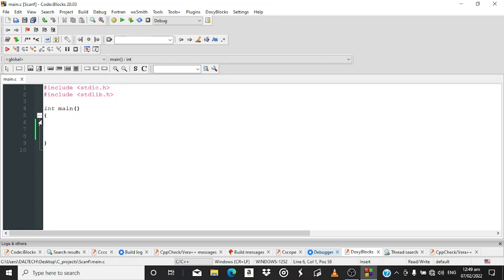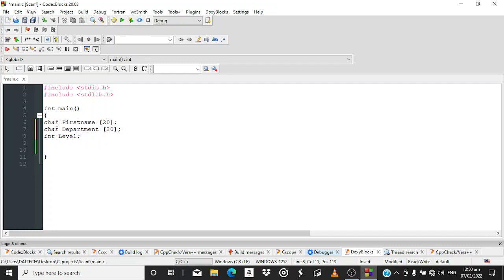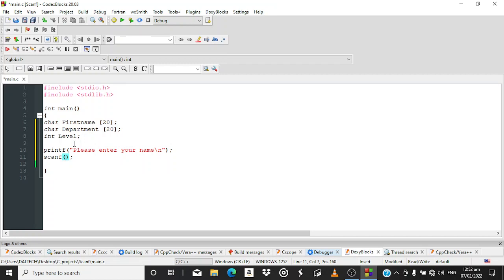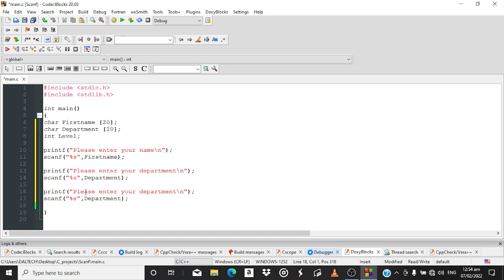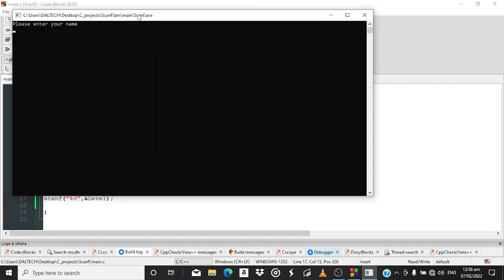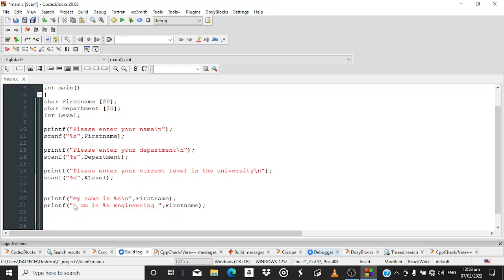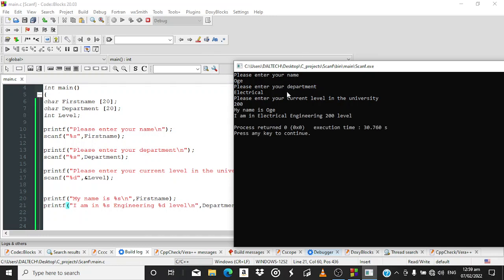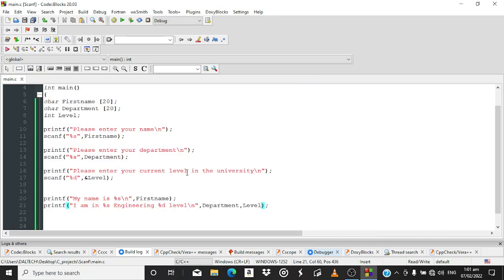07 Getting input from a user with scanf(); C-Programming.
Learn to get input from a user with scanf and be able to use the input to run programs. We also put ampersand(&) when any variable input except arrays.